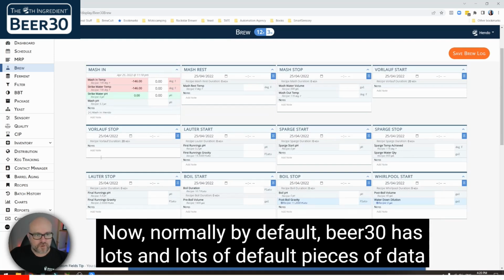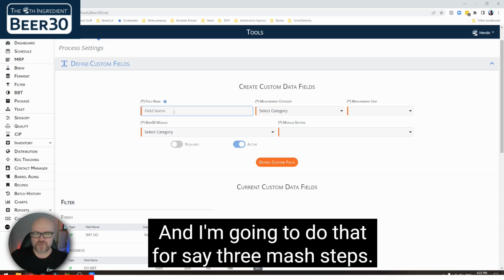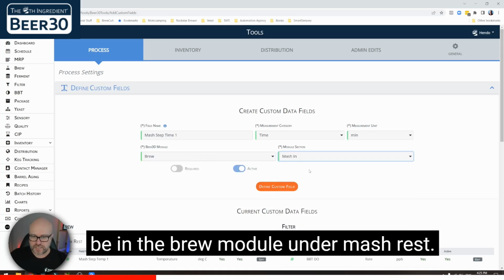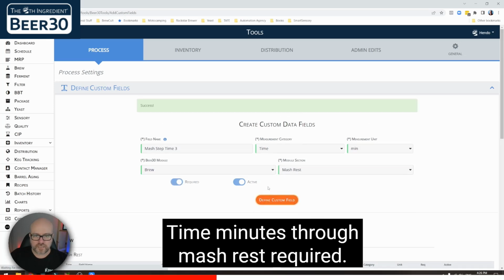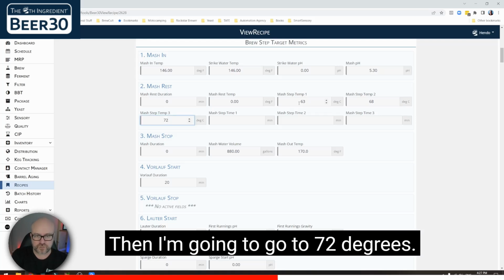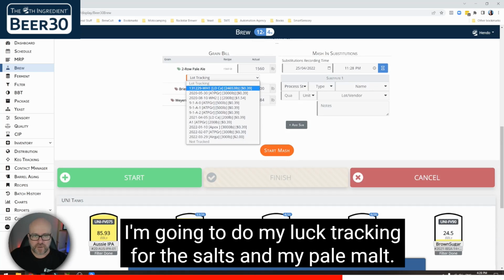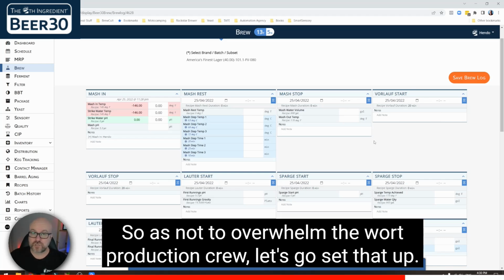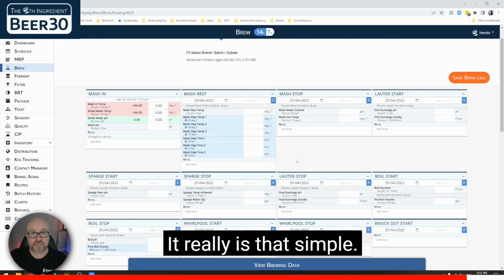How to Customize a Brew Sheet in Beer30 Brewery Management System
In this video Hendo from  @RockstarBrewer  talks about how to customize a brew sheet in Beer30 brewery software to capture data points specific to your brewery.